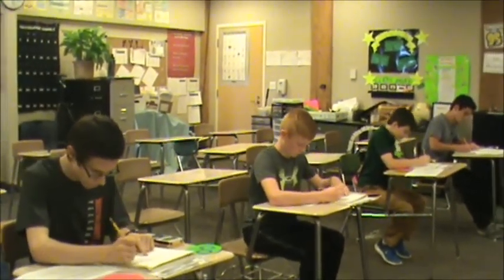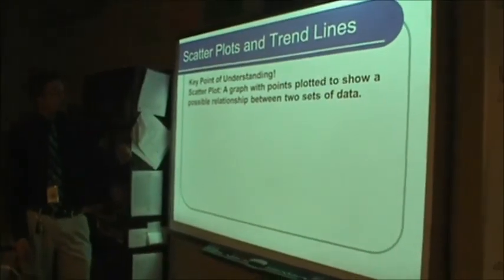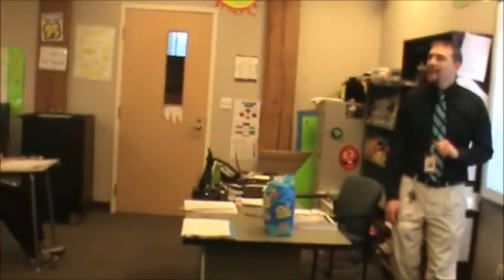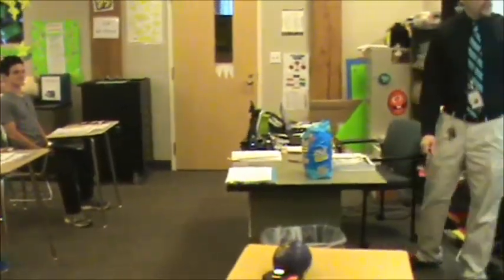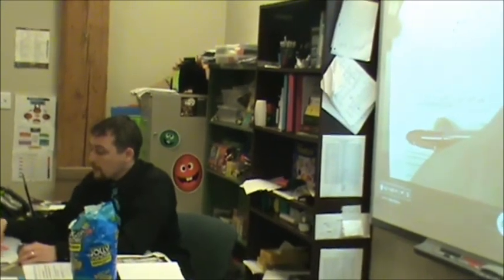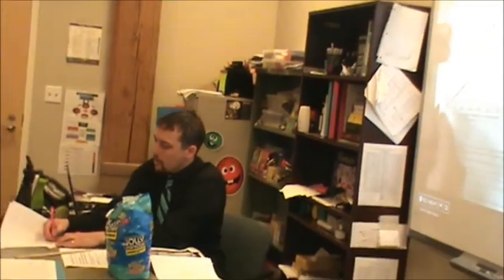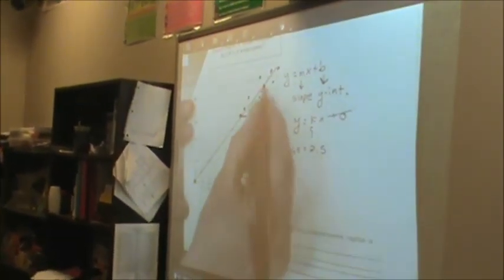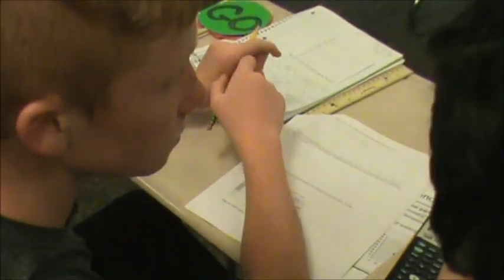Scatter Plots Lesson Video Aaron Wood